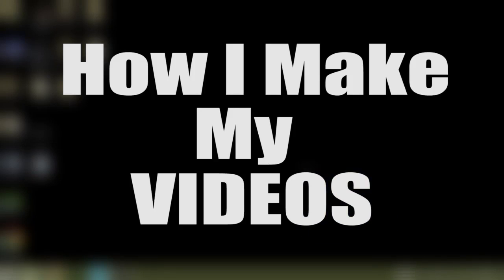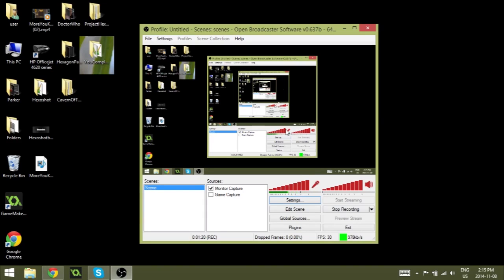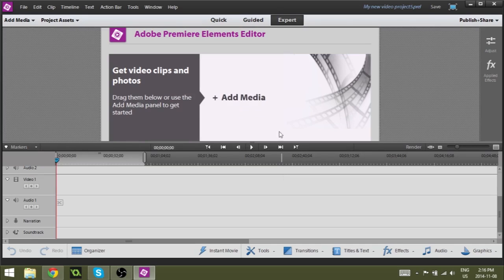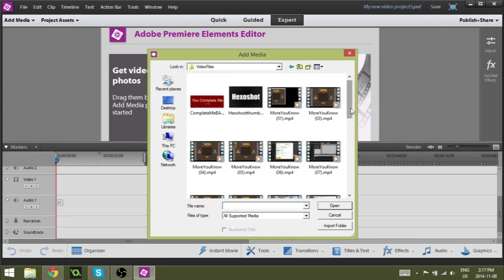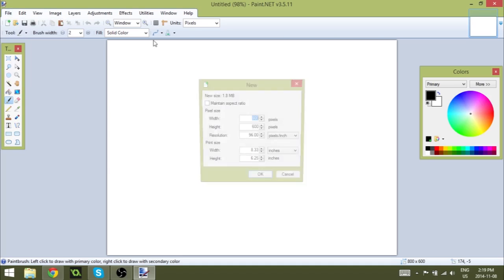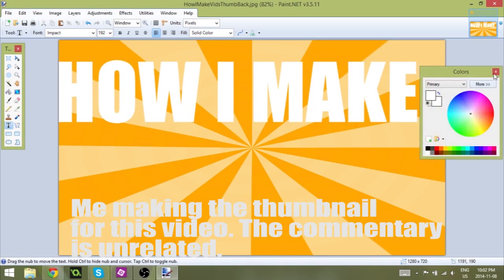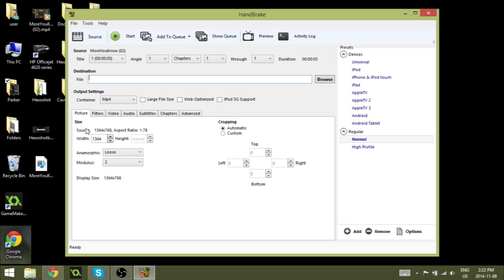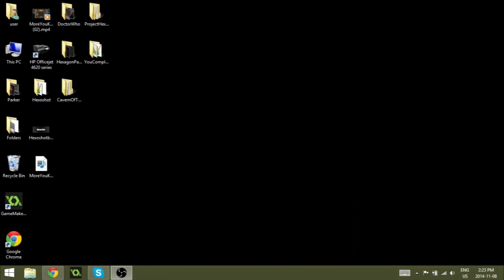How I Make My Videos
In this video I go over the creation of a normal tutorial.

Note: I do have time lapses over some commentary just because the background footage wasn't good enough. ;)

Free Editing Softwares
Windows: Live Movie Maker
Mac: iMovie

NOT FREE VIDEO EDITORS

Sony Vegas
Final Cut (Mac)

Free Image Editors
MS Paint (Comes on all Windows Computers)

NOT FREE IMAGE EDITORS
Adobe Photoshop

My Equipment
Microphone: Blue Snowball
Computer: Dell Inspiron 15R w/ Touchscreen Monitor
Specs: i7 processor, 1TB Hard drive, 15" display

Second Monitor: HP Pavillion 22bw